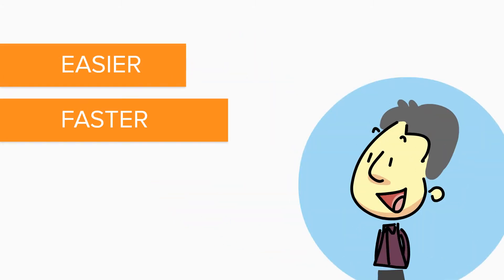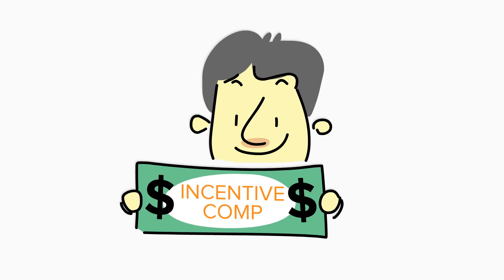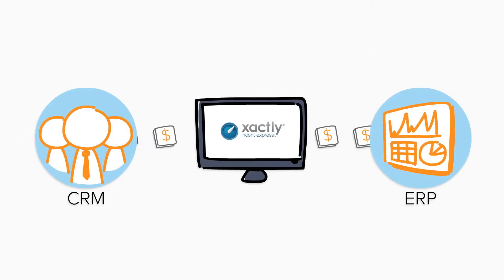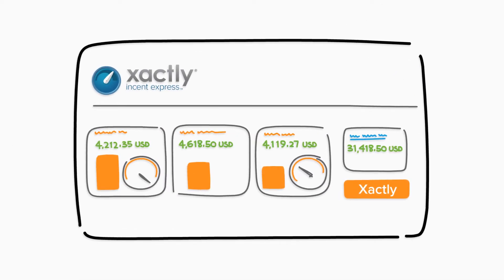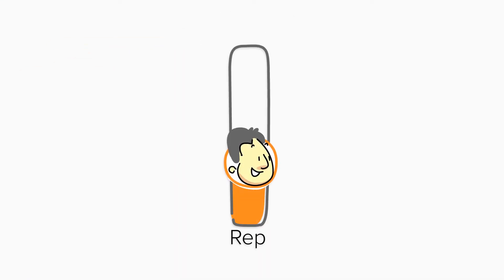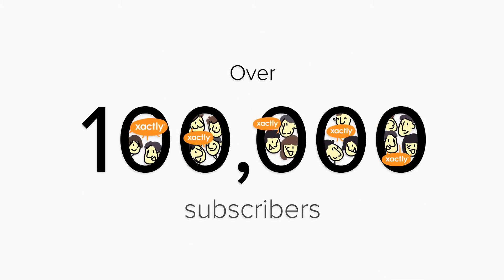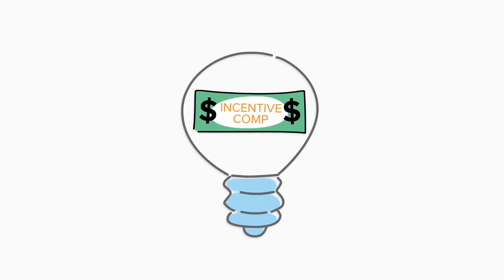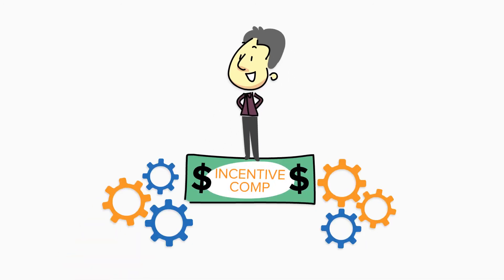Xactly Incent Express